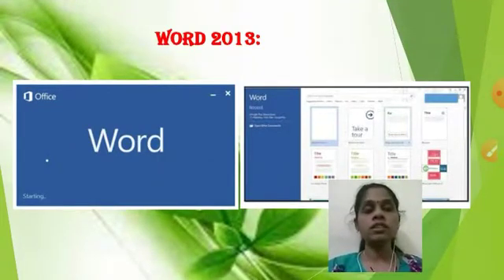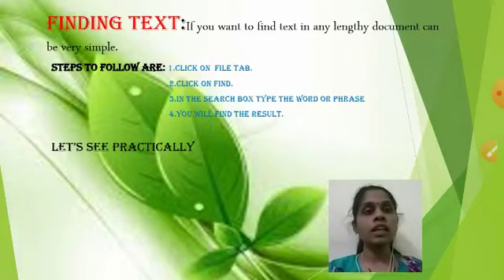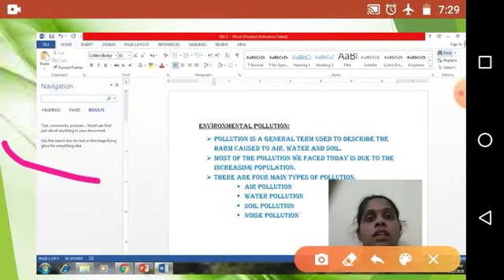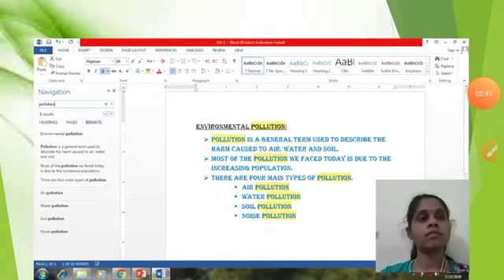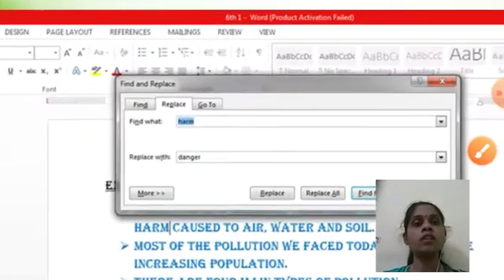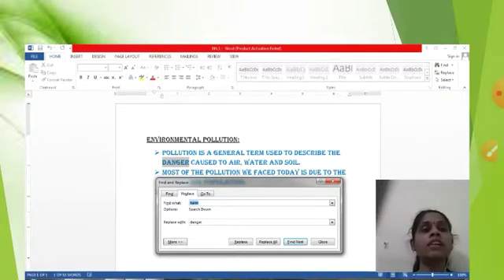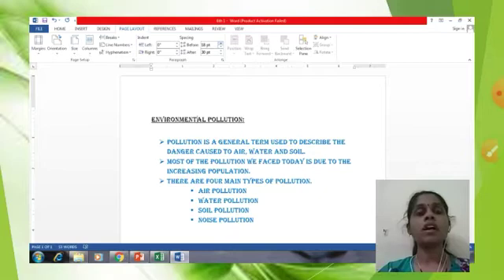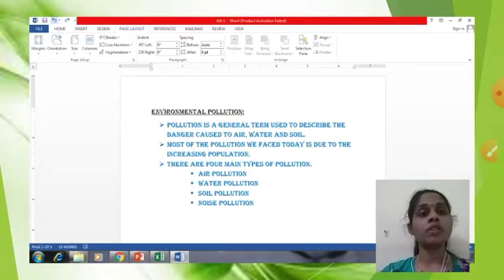08-08-2020 CBSE || CLASS 6 || COMPUTER || WORD 2013